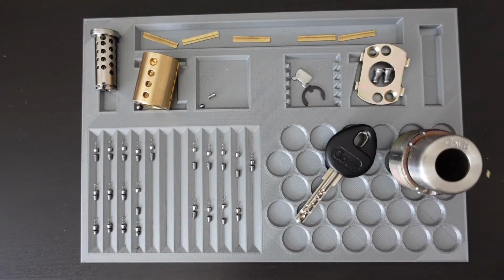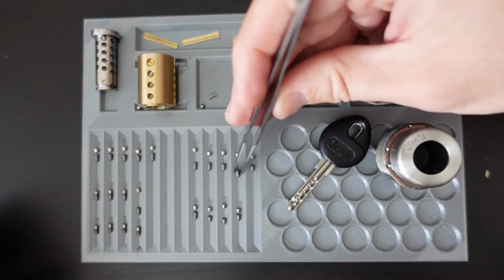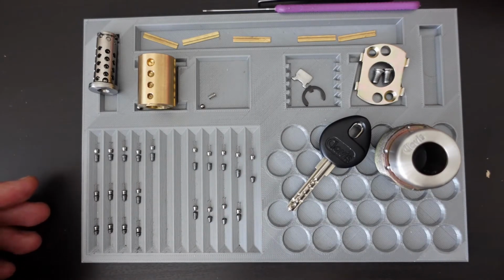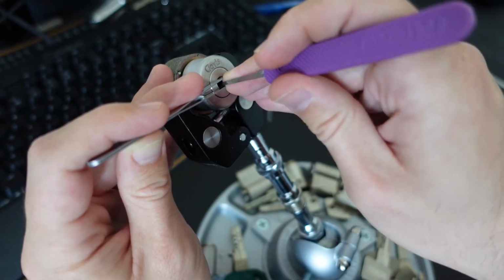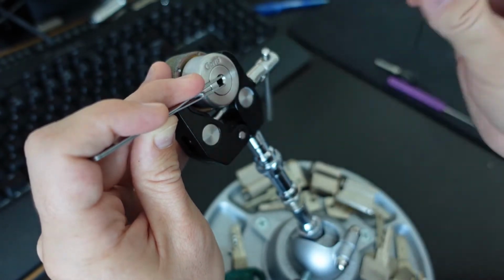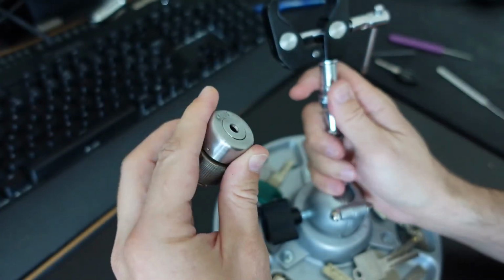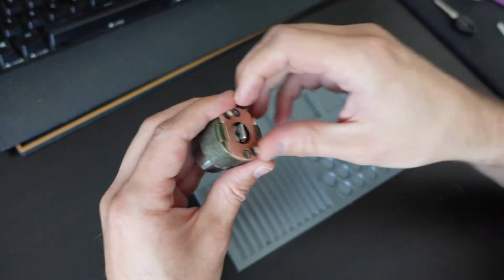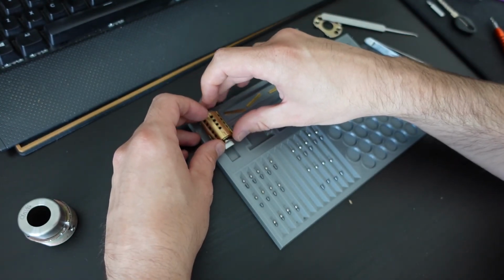Clavis F22 picked and gutted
0:00 Lock introduction, picking strategy
5:42 Picking starts
13:10 Picked
16:46 Gutted